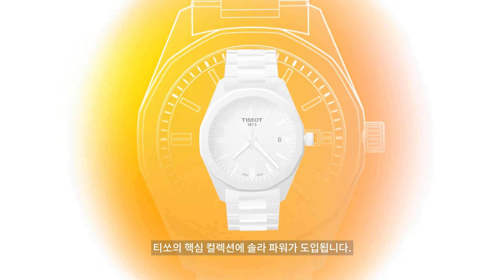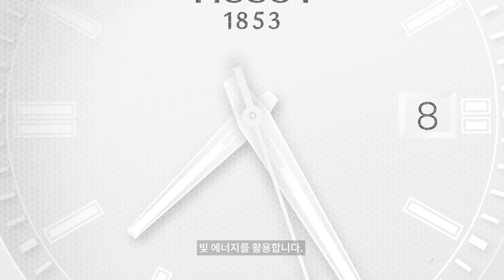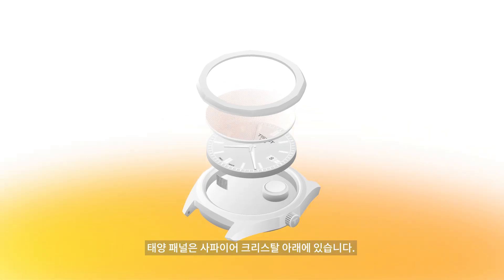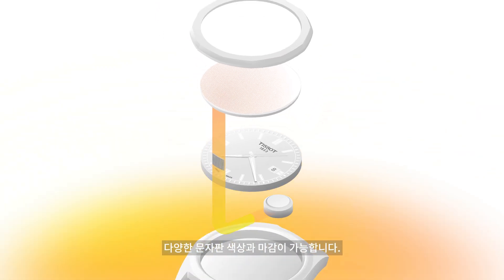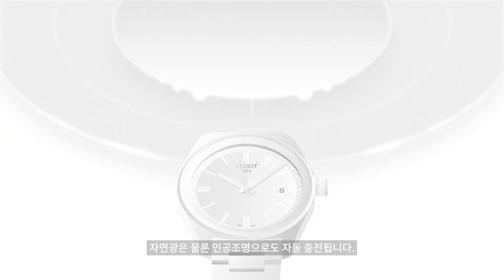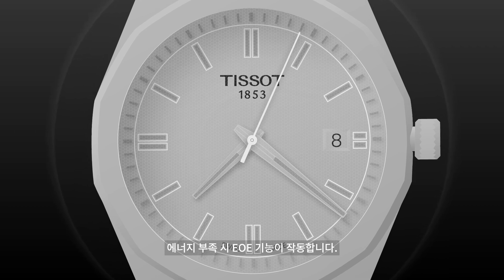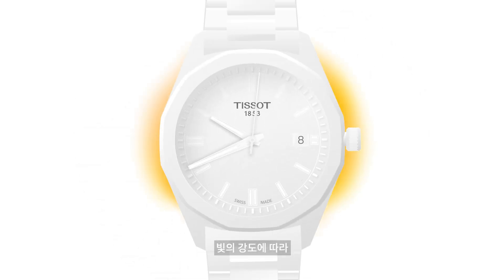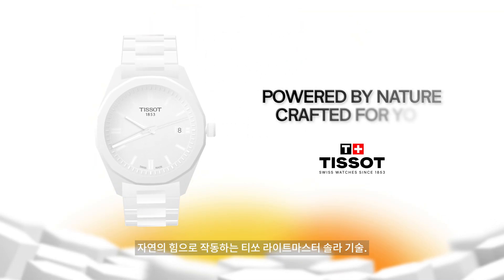TISSOT | Lightmaster Solar technology – Korean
Since 2014, solar energy has powered Tissot’s journey, first illuminating the T-Touch Expert Solar, a bold step where tradition met technology. But light never stands still, and neither does Tissot.

Introducing Lightmaster Solar technology—a breakthrough that captures both natural and artificial light to sustain the watch, allowing it to run continuously with minimal exposure. Unlike traditional solar watches that use visible photovoltaic panels beneath the dial, the PRC 100 Solar takes a different approach, integrating its light source beneath the sapphire crystal for a clean, uninterrupted design.

Light passes through the sapphire crystal, reaching microscopic honeycomb-structured solar cells that optimise absorption without compromising the dial’s aesthetics. The energy is then transferred through the zebra connector integrated within case to the F06.615 Quartz Swiss Made movement, renowned for its precision. Surplus energy is stored in a rechargeable accumulator, ensuring an impressive 14-month autonomy in the dark on a full charge. Thanks to the low-consumption Swiss-made movement, energy retention is maximized for continuous operation even in minimal light exposure.

Just 10 minutes of daylight provides 24 hours of battery life, meaning a few minutes of daily wear can sustain the watch indefinitely .

The End of Energy (EOE) indicator signals when the battery is running low, shifting the second hand to four-second intervals as a reminder to recharge. Once exposed to light, the movement restores its rhythm, a testament to Swiss engineering. To ensure visibility in any condition, the hands and indexes are coated with Super-LumiNova®, glowing in low light so time is always within sight. Encased in a 10-bar water-resistant stainless-steel case, the PRC 100 Solar is built for modern explorers—resilient, adaptable, and always charged. Whether under sunlight or artificial light, it recharges continuously, ensuring energy is always within reach. By bridging solar technology with Swiss precision, Tissot ensures Lightmaster is about capturing light and keeping time in motion, wherever life leads. To further guarantee its longevity and reliability, the PRC 100 Solar comes with a three-year warranty, an extra year beyond the standard, reflecting Tissot’s commitment to lasting performance.